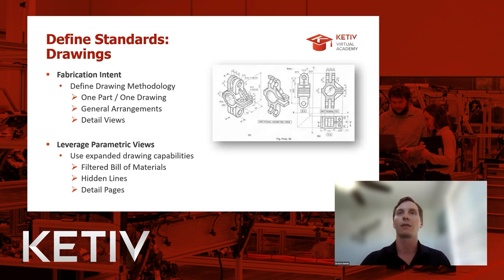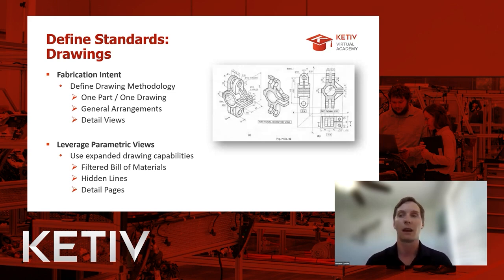Define Drawing Standards | 2D to 3D Transition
When transitioning to 3D, aligning design practices with fabrication intent ensures manufacturing teams can efficiently interpret and use your drawings. Below are essential strategies to optimize drawing methodologies and leverage advanced capabilities:

**Defining Drawing Methodology**
Establishing a consistent drawing structure ensures clarity and accuracy for production teams:
 - One Part / One Drawing: Create individual drawings for each part to simplify communication and avoid confusion.
 - General Arrangements: Use high-level assembly drawings to show how components fit together.
 - Detail Views: Include zoomed-in views for complex components to provide specific manufacturing instructions.
 - Leveraging Parametric Views for Efficiency

3D modeling allows for more advanced drawing views and capabilities than 2D:
 - Filtered Bill of Materials (BOM): Automatically generate BOMs specific to each drawing, showing only relevant components for subassemblies.
 - Hidden Lines: Display hidden lines automatically to provide deeper insights into complex assemblies.
 - Detail Pages: Add additional pages to show intricate parts and structural details without cluttering the main drawing.

Utilize the advantages of 3D to deliver clearer and more actionable information to production teams. With parametric views and dynamic drawings, teams can quickly extract the information needed for manufacturing without manual rework. As Donovan emphasized, “The more detail, the better.” Providing detailed, well-structured drawings reduces shop floor confusion and minimizes interruptions during production.